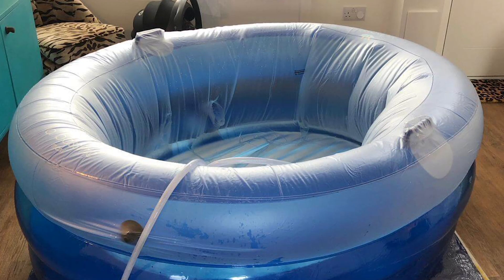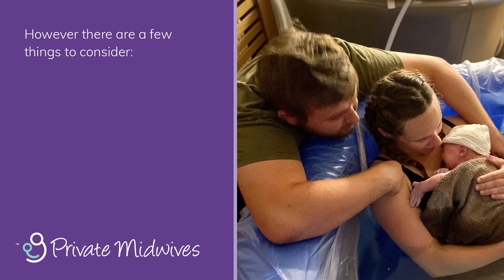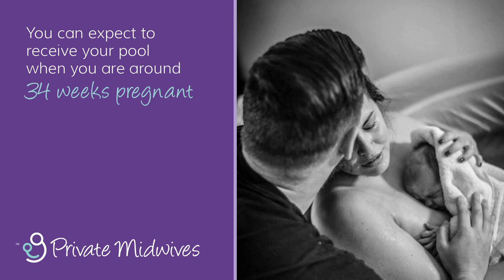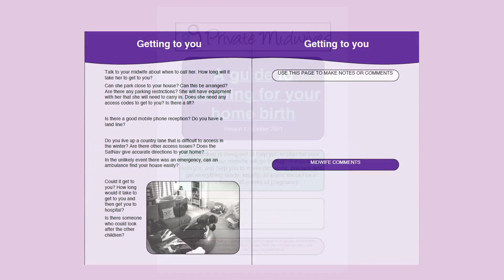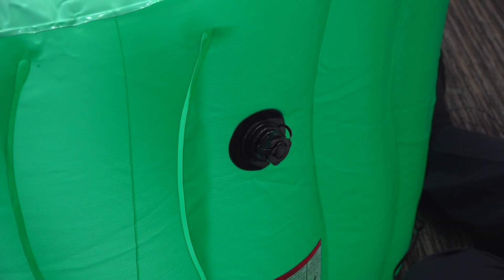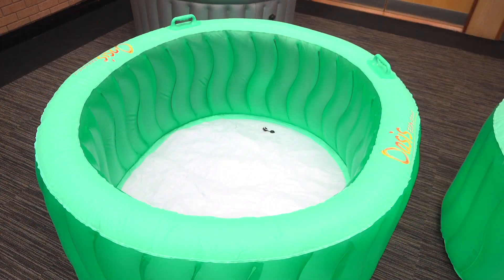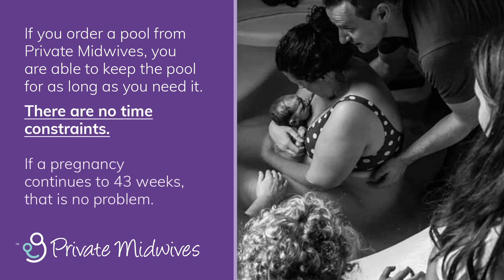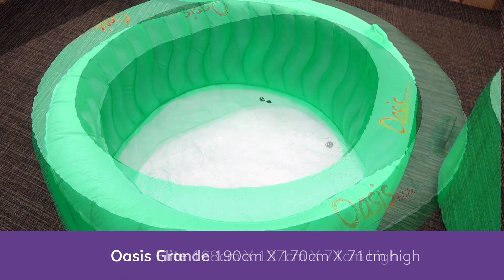Birthing in Water - Private Midwives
Birthing in water can have huge benefits - labour tends to progress more smoothly and women report that the water has a soothing, calming effect and makes them much more comfortable and relaxed. Most of our clients choose a home birth and over half of these choose to have a birth in water. Our midwives are highly skilled in caring for you at home in a birthing pool